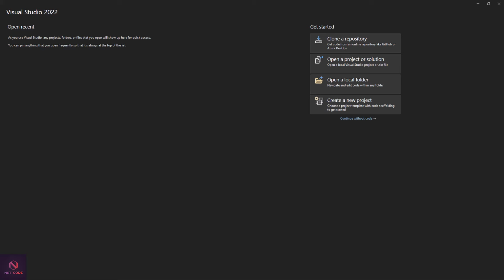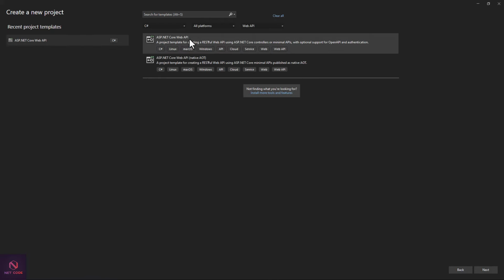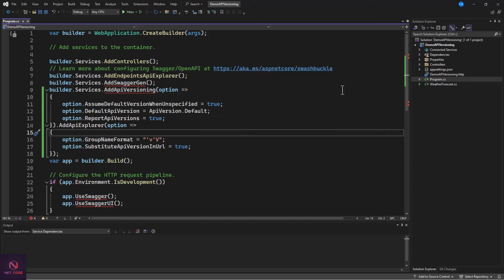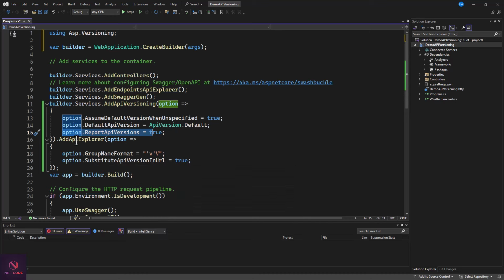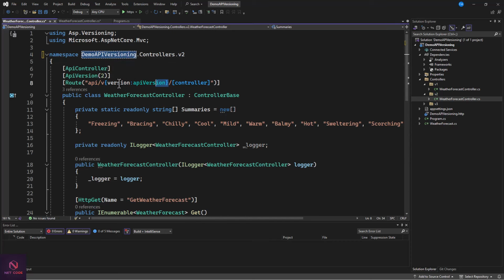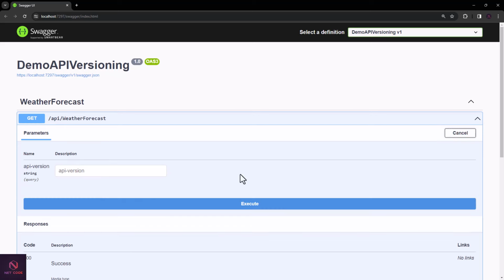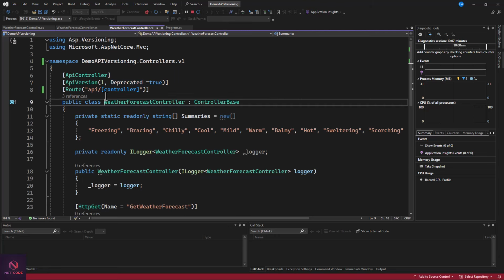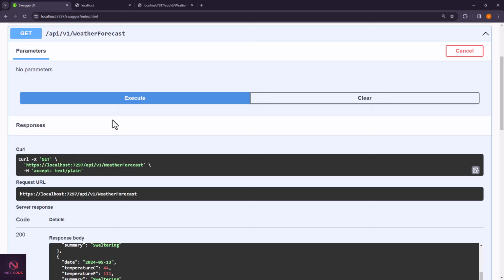Seamless .NET 8 API Versioning Integration : Mastering API Versioning in ASP.NET Core 8 Web APIs🔥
Complete .NET 8 Clean Architecture with MediatR and CQRS with CRUD using Web API & Blazor Wasm.